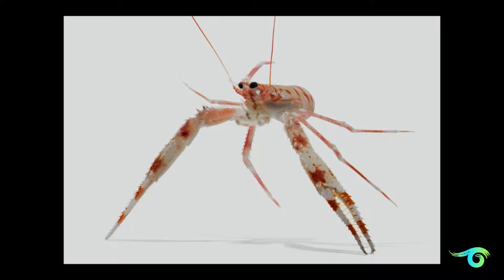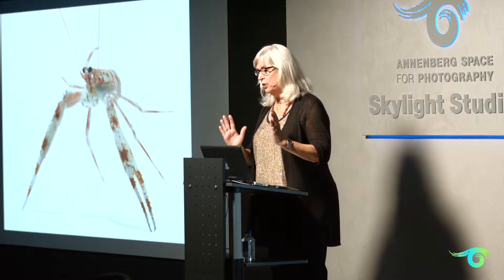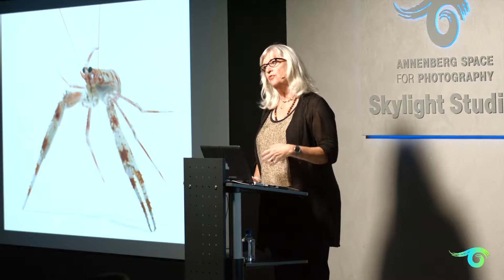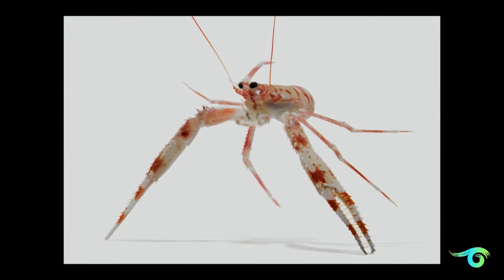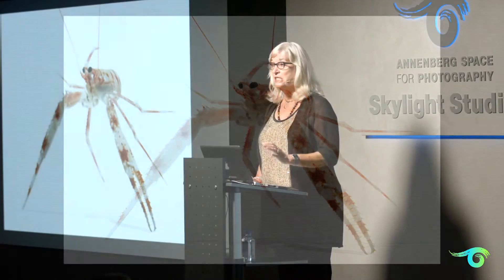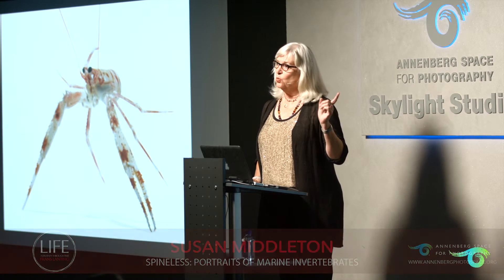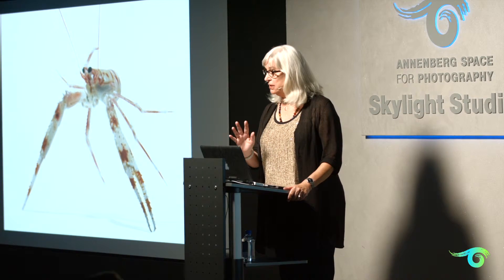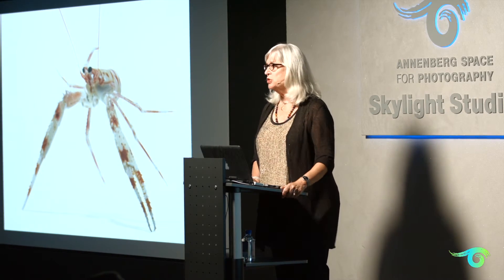Susan Middleton on A Rare Lobster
Susan Middleton reveals animals not easily or often seen and highlights the essential role of marine invertebrates in the web of life.